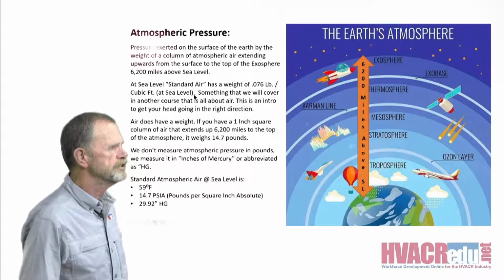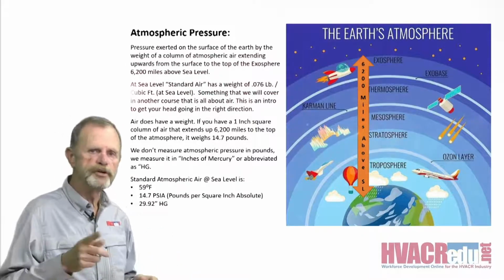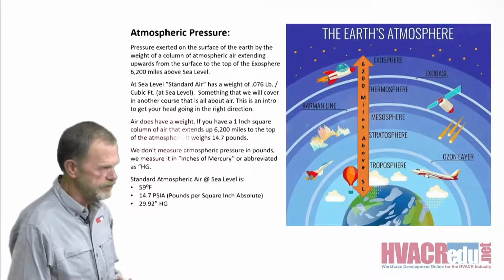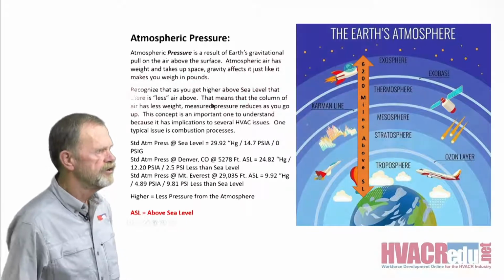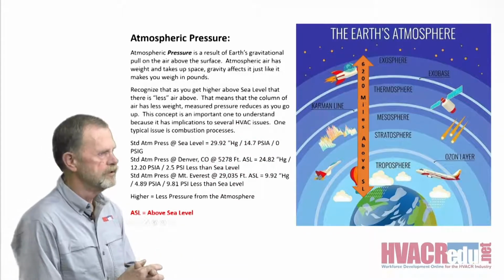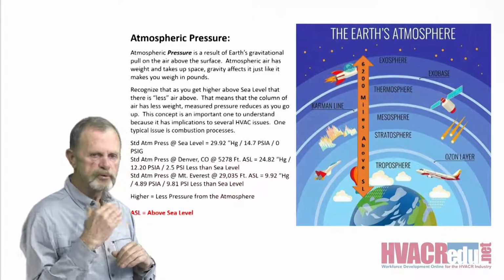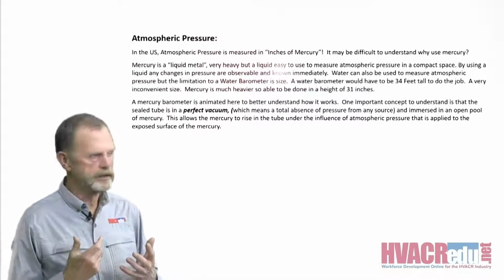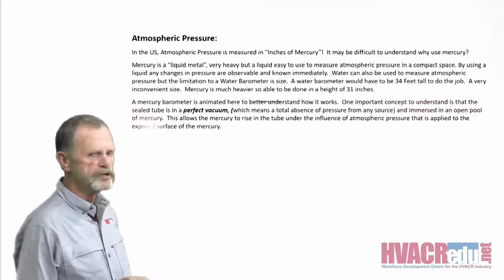HVAC - Atmosheric Pressure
Written by Chris Compton, 101 HVACR Fundamentals is an introduction to the HVACR basic fundamentals and terminology, and the applied physics concepts that are utilized in HVACR systems.  Subjects include measurements, heat, pressure, gas properties, and air properties. Instruction aligns with ANSI/ACCA Quality Installation and ANSI/ ACCA/ ASHRAE Standard180. This course is recognized for 18 hours of continuing education (CEHs) applicable to NATE re-certification.  Six modules cover:
• Measurements
• Heat Energy
• Pressure
• Gas Works
• Air Works
• Introduction to the Industry